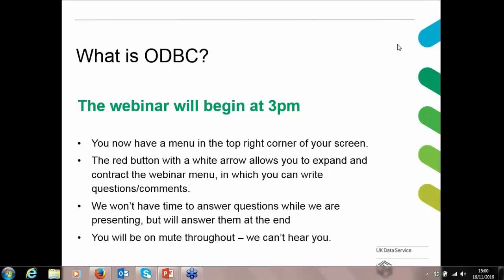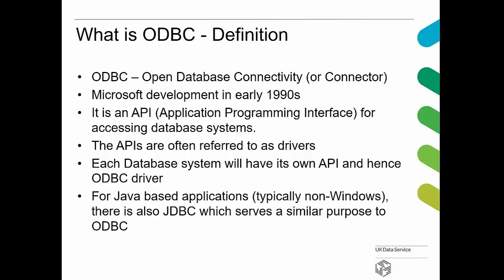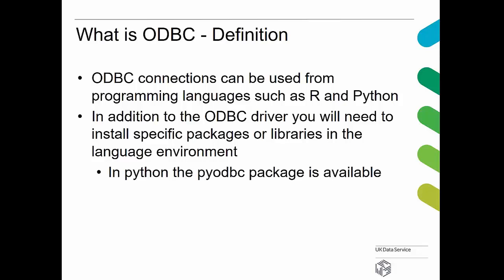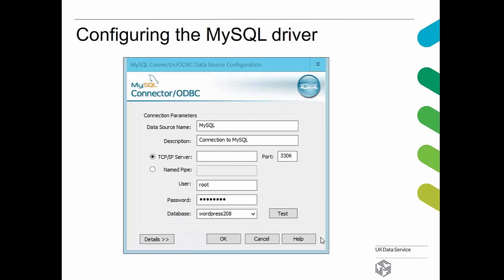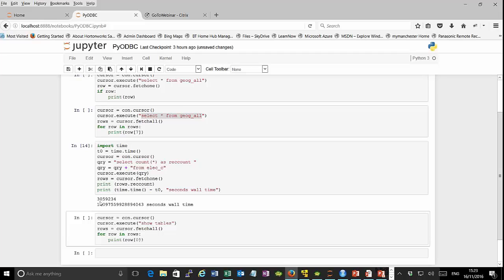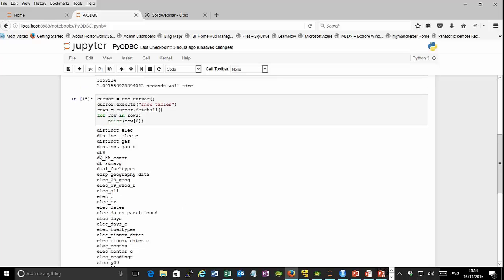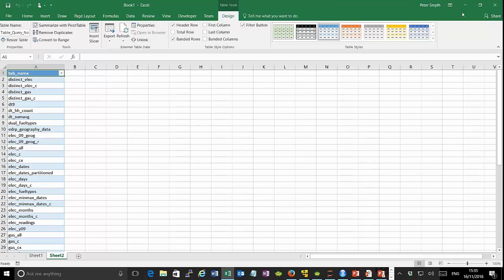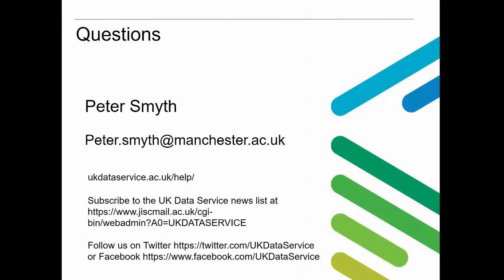Webinar: What is Open Database Connector (ODBC)?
0:00 Intro
0:22 Contents
1:29 What is ODBC?
3:29 Why use it?
8:58 Installation
16:36 Example 1: Python
22:27 Example 2: R
28:10 Example 3: Excel
32:50 More information This webinar introduces ODBC (Open Database Connector), where to obtain the software and how to install it. It also gives examples of using ODBC software to access different database systems from third party applications such as Excel and from programming languages like R and Python.